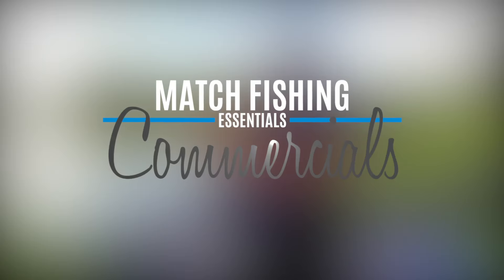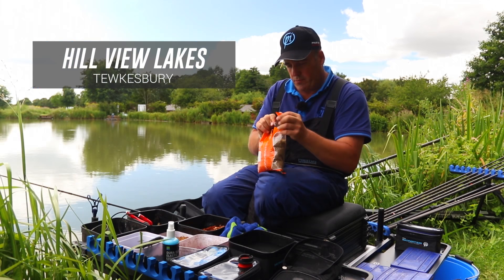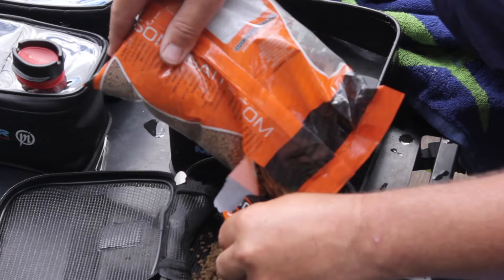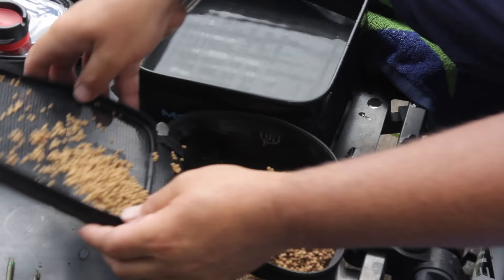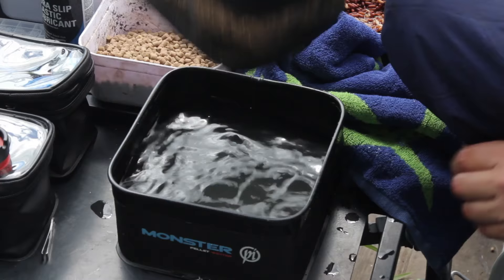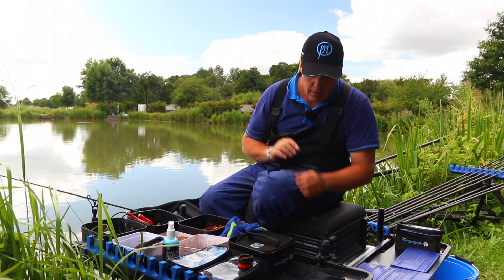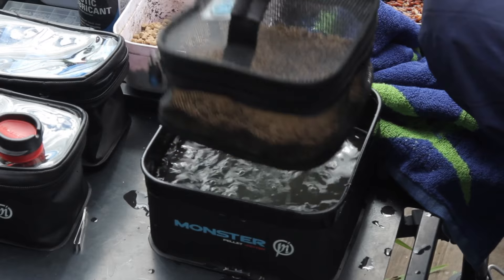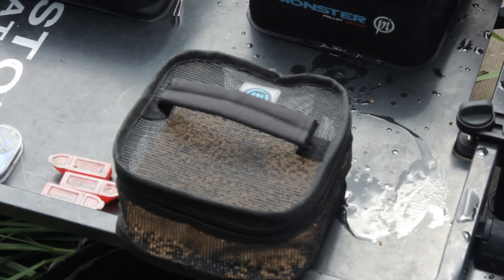Perfect bait with the Pellet Wetter - with Des Shipp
How and why to use the Pellet Wetter for perfect bait with Des Shipp

Here's the Monster® Pellet Wetter

Des Shipp shows us how to use the Pellet Wetter for perfect pellets when match fishing.

The Monster® Pellet Wetter allows you to regulate the time pellets are soaked for, creating perfect feed pellets every time. Can be used for any size of pellet but is particularly effective with micros and 4mm’s which can quite easily be ‘over wetted’.
Simply fill the EVA bowl with water, pour the required amount of pellets into the pellet bag and submerge for 1 minute*, remove pellet bag, shake off excess water and pour pellets into a bait box.

*When used in conjunction with Sonubaits Fin Perfect Feed Pellets. Please note that other pellets may require different soaking periods.